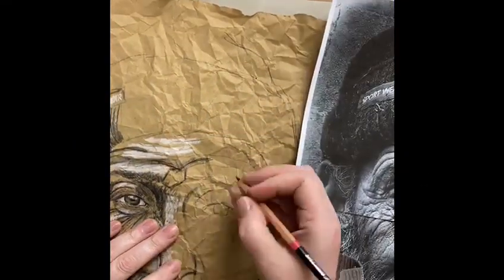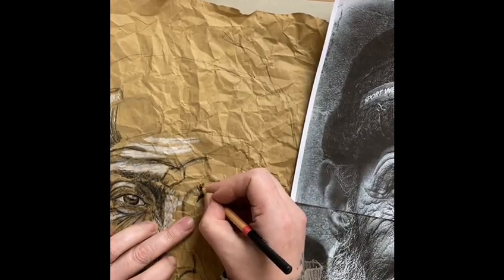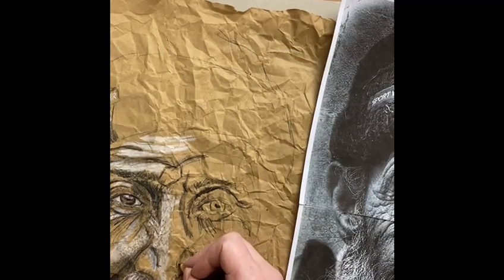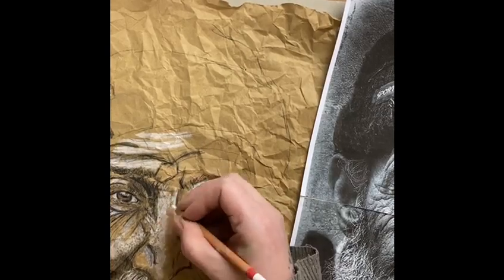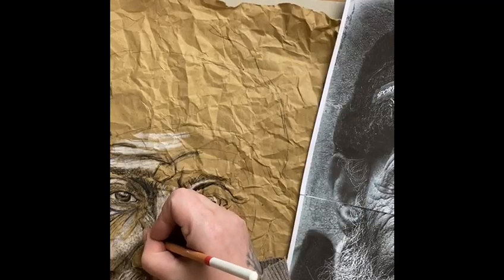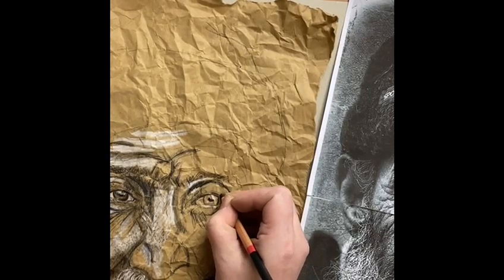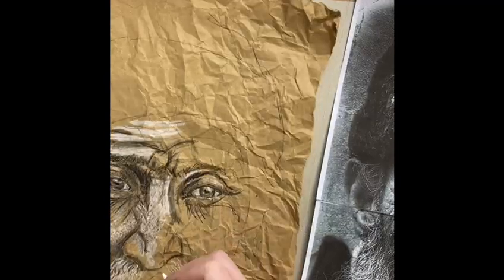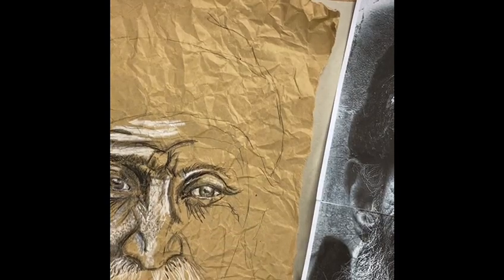Black and white coloured pencils on brown paper with Jodie